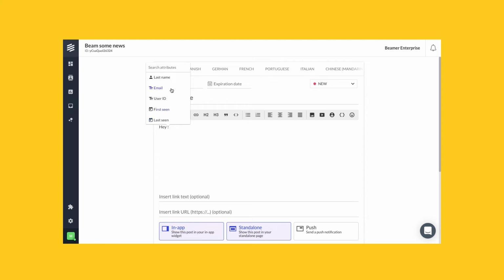How to add personalized user data to posts? – Beamer Help Center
This is a quick tutorial video about how to add personalized user data to posts.